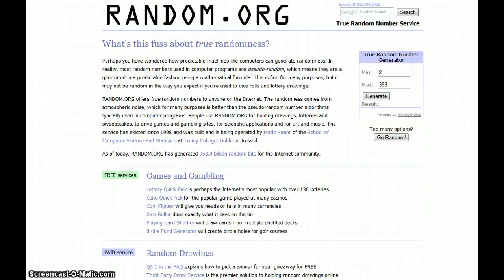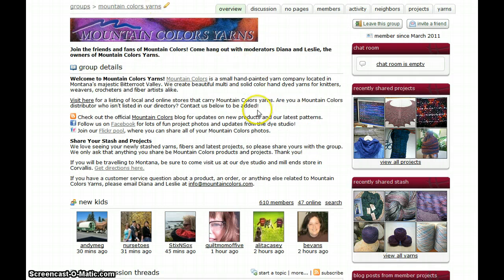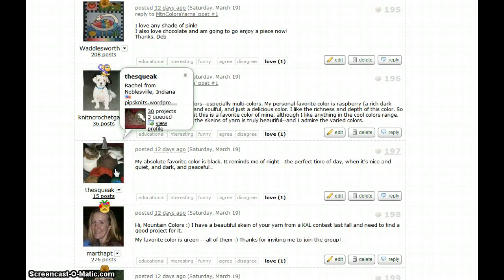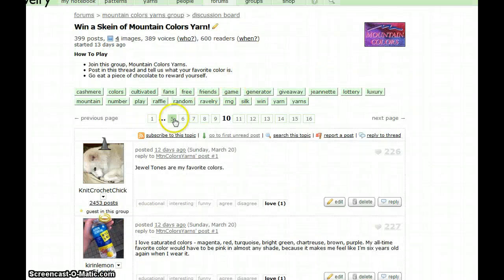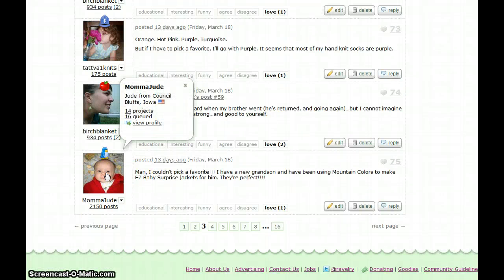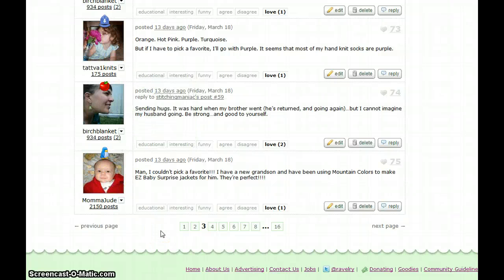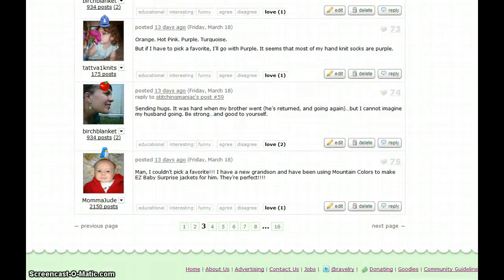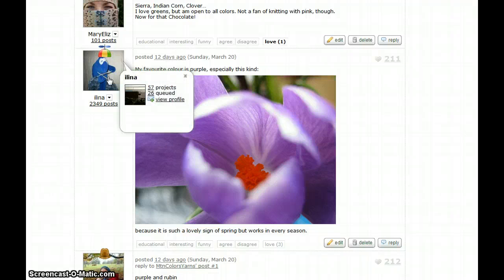Mountain Colors April Fool's Giveaway!